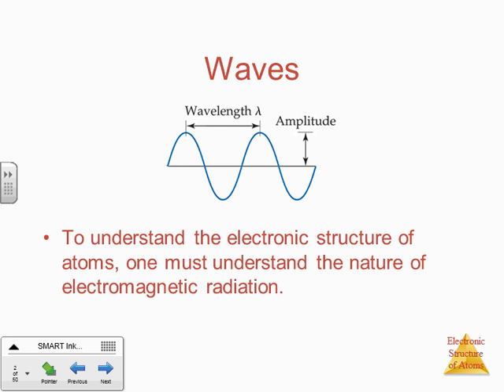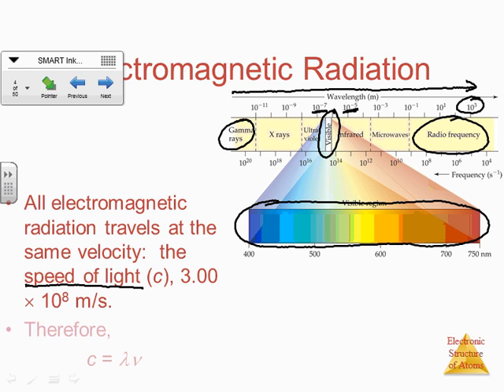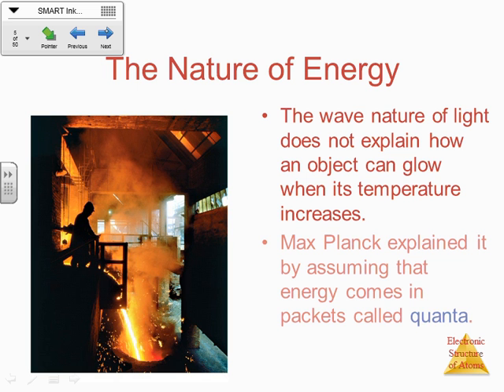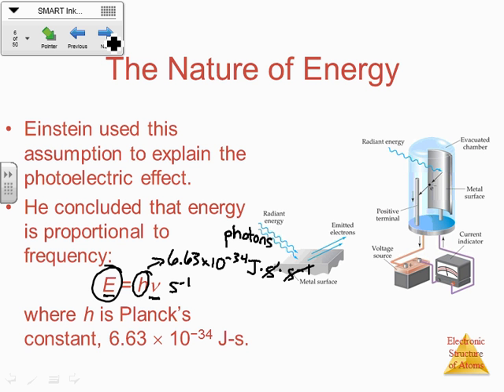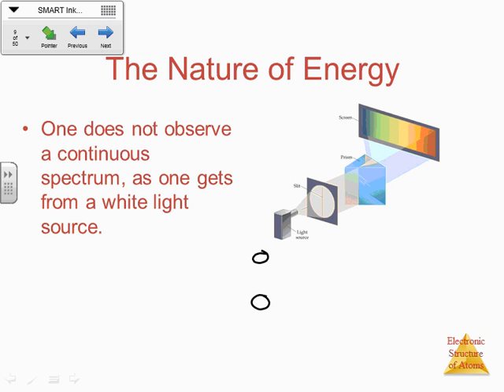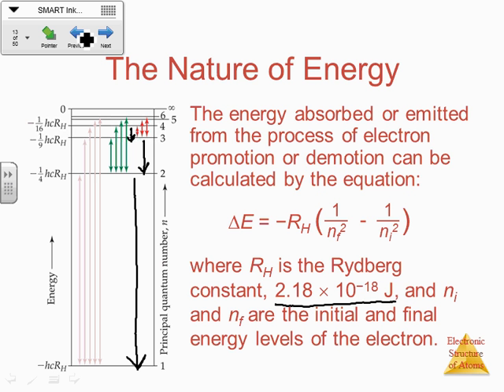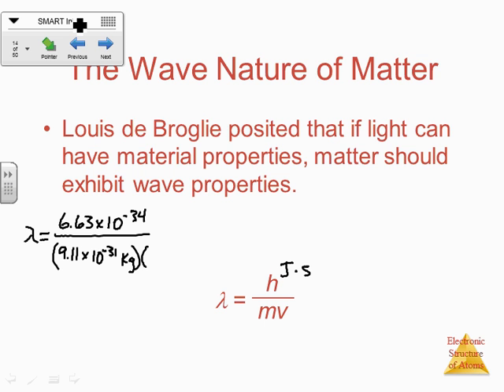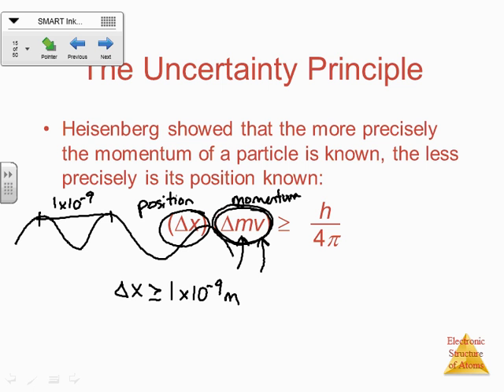Sections 6 1 6 4 Wave Particle Duality